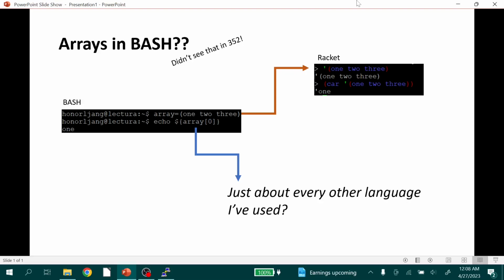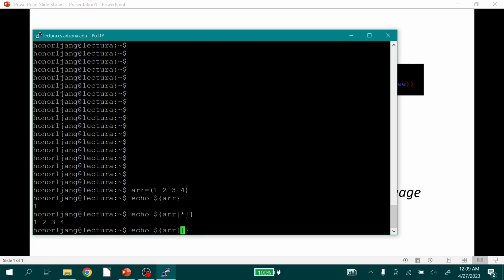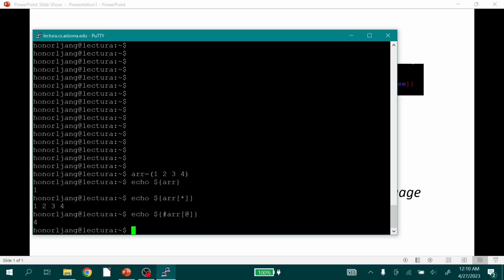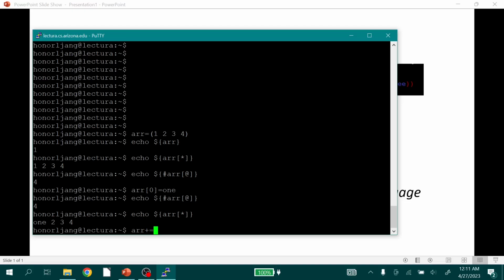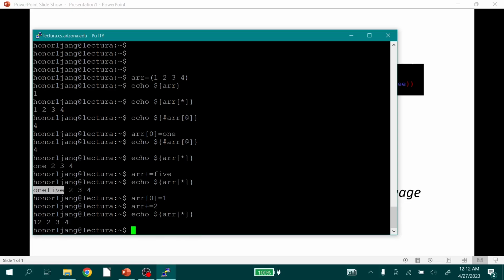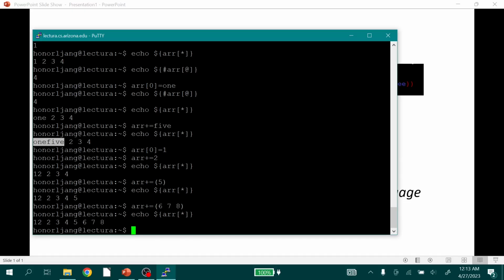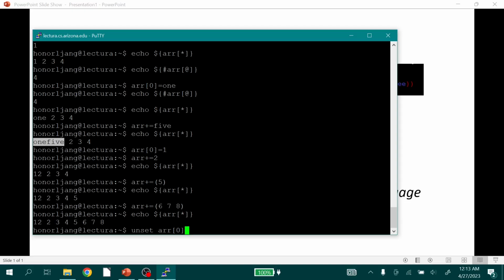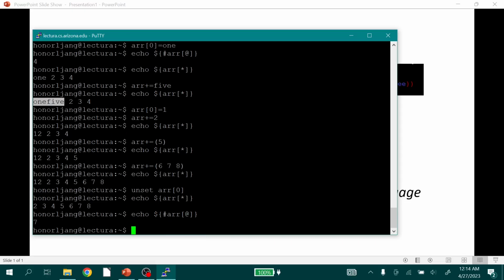What 352 Didn't Tell You: BASH Arrays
Not as high effort as I'd like but hey. It's done. :')